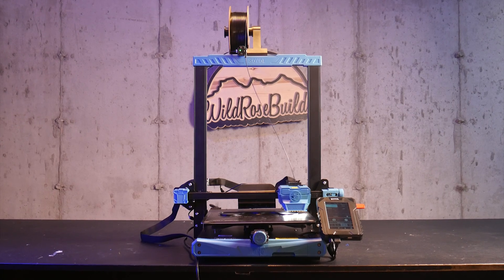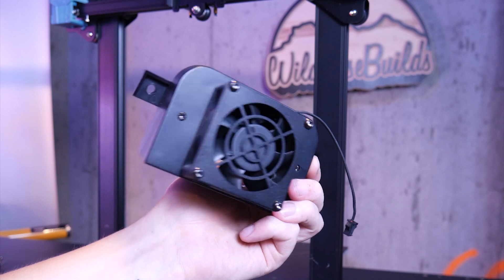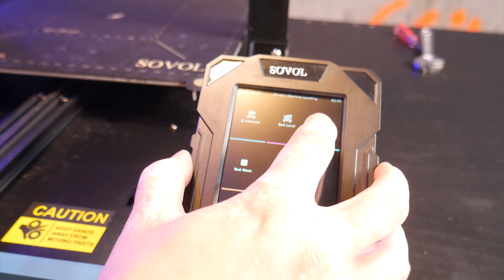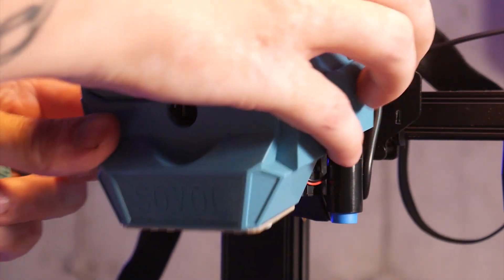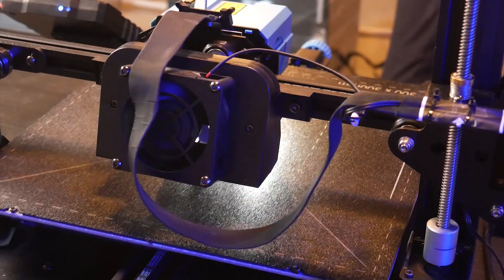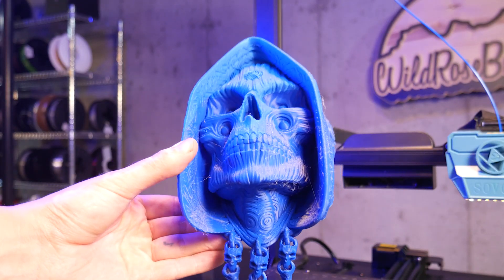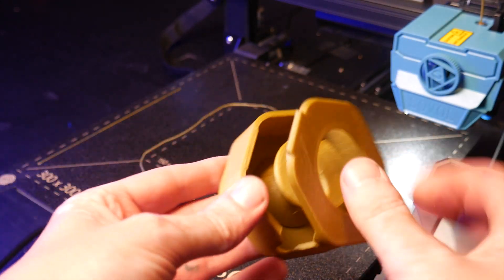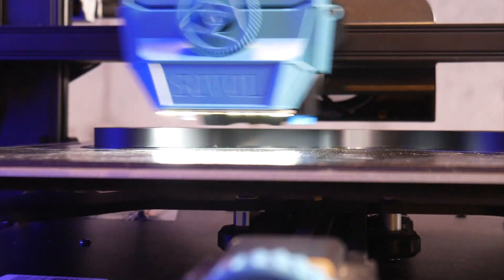Sovol SV07 PLUS - First Look / Review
Here's my first look at the @Sovol Sv07 PLUS 3d printer.

Machine details:
Price - $379 USD
Printing speed - Recommended 250 mm/s - Top 500 mm/s
Build Volume - 300mm x 300mm x 350mm***
Firmware - Klipper
Max Nozzle Temp - 300C
All metal high flow hotend
Dual sided pei plate
Planetary dual gear direct extruder